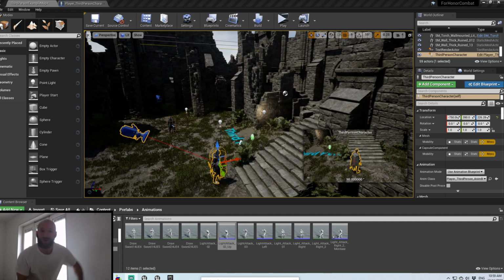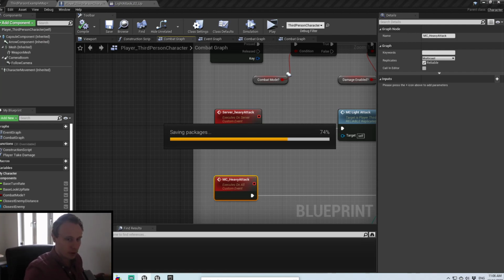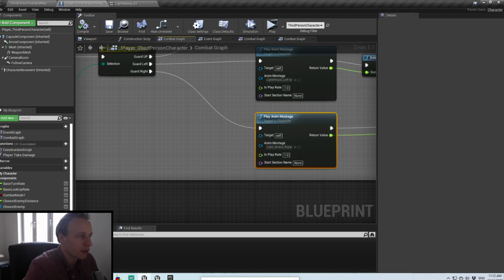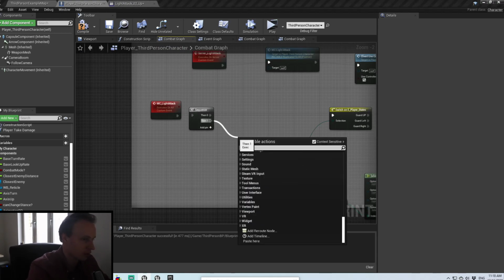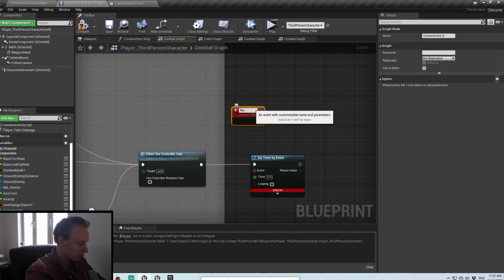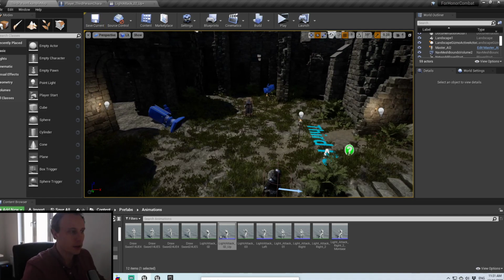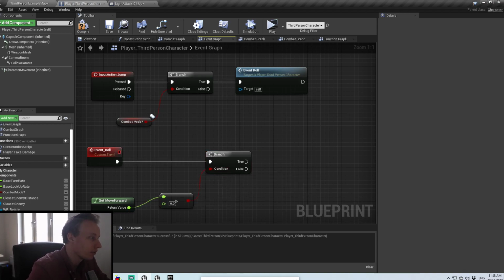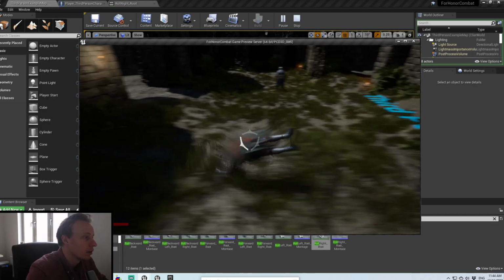Unreal For Honor Combat Tutorial 16 - Heavy/Light Attack and directional dodge/roll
Hi everyone and welcome back! In this part of the For honor combat tutorial series i will separate heavy and light attacks as well as show you how to make a simple "combo" system. I also had time to throw in how yo make a directional dodge roll system.